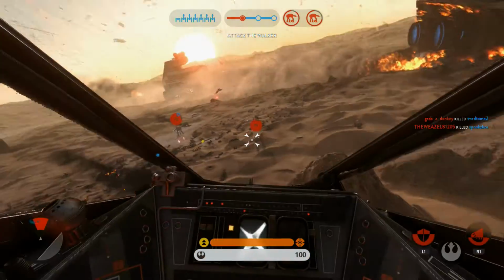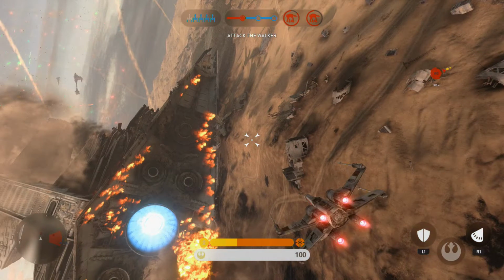Flight Academy: Be more effective during the bombing run in Walker Assault | X-wing tips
Sky Skywalker Gaming Battlefront Tips

And thanks.